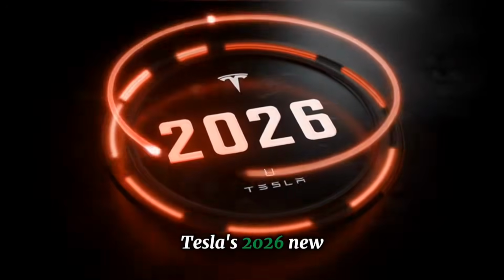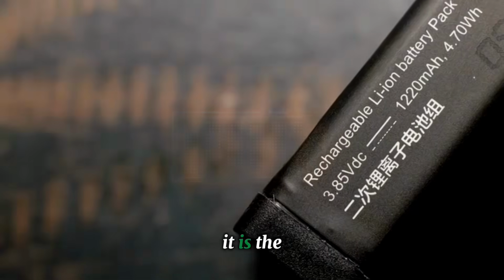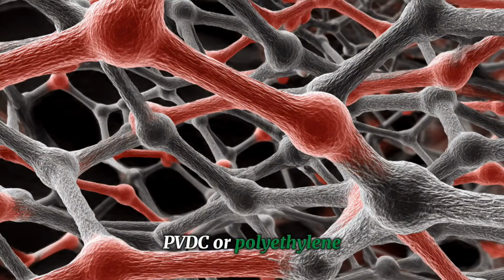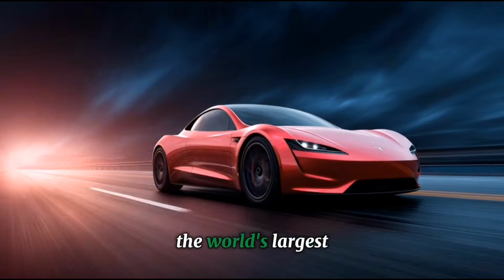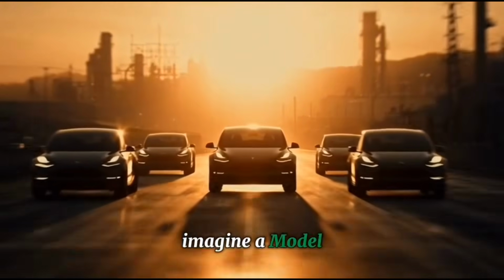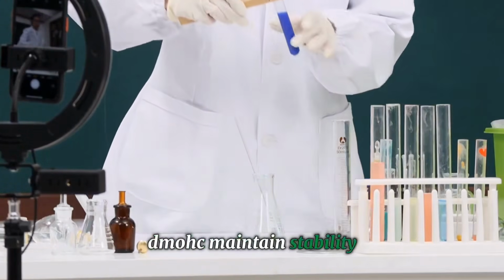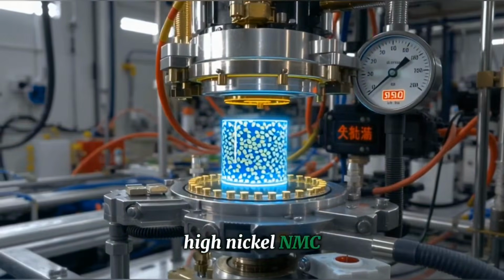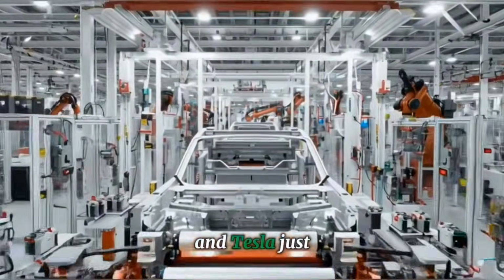Tesla 2026 New Battery Ends Lithium Forever | Tesla’s Secret Innovation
Tesla’s 2026 battery technology may end lithium batteries forever — and this video explains why Tesla battery innovation, Tesla new battery, and Tesla battery strategy just reset the entire EV industry.

We break down how Tesla 2026 battery, Tesla NC-series battery, and Tesla multi-chemistry battery strategy attack lithium from every angle: cost, safety, supply chain, and lifespan. You’ll see why Tesla sodium-ion battery, Tesla dry electrode battery, and Tesla silicon-carbon battery make traditional lithium-ion batteries obsolete instead of improved.

This deep dive explains Tesla battery manufacturing, Tesla battery cost reduction, and Tesla battery scalability, including why Tesla sodium battery, Tesla solid-state battery roadmap, and Tesla lithium refinery give Tesla control no automaker can match.

This isn’t another EV upgrade.
It’s the moment Tesla battery technology stopped optimizing lithium — and started replacing it.

If Tesla’s 2026 battery scales, lithium batteries don’t evolve…
they disappear.

Watch closely — because Tesla battery innovation, Tesla energy technology, and Tesla EV batteries just changed what the future is built on.